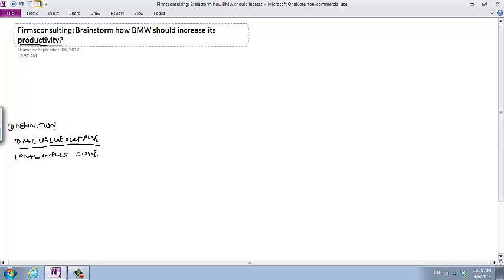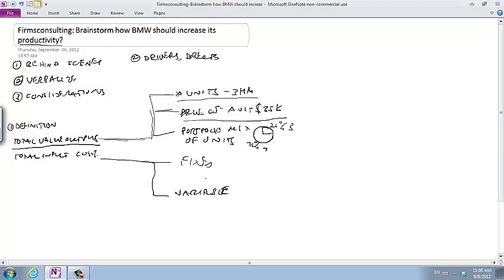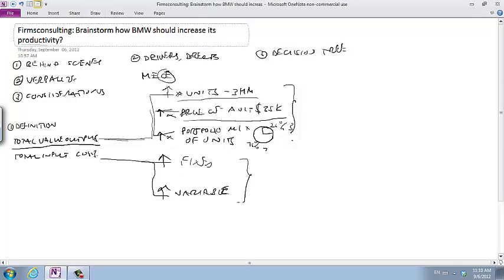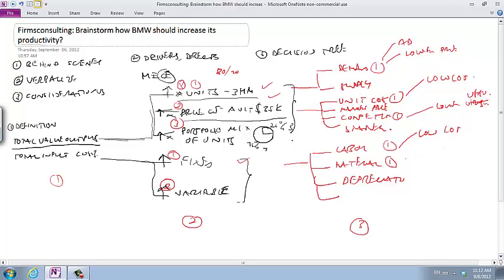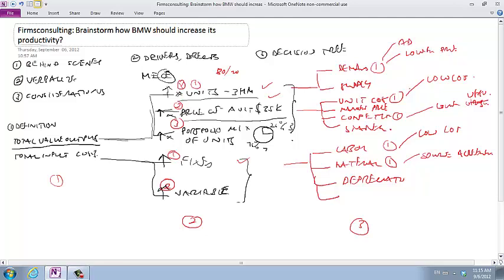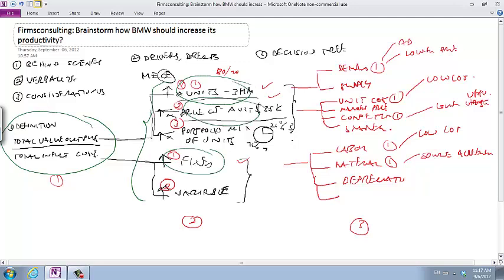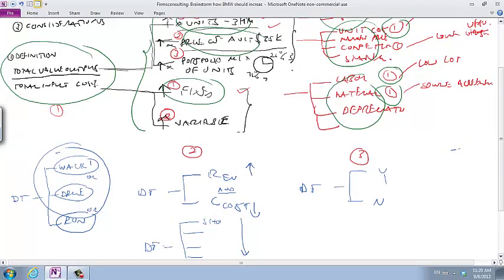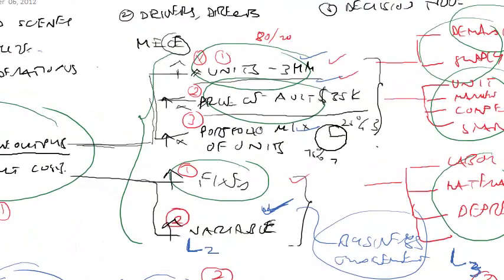Comprehensive Approach to Brainstorming in Case Ineterviews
Case Interviews Training:
A detailed brainstorming approach is presented for McKinsey and other interviewer-led cases